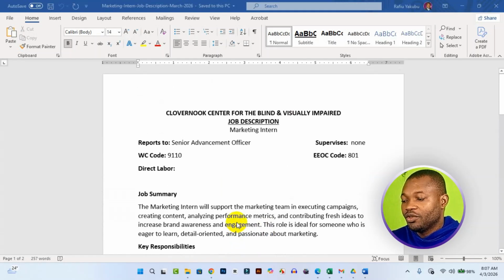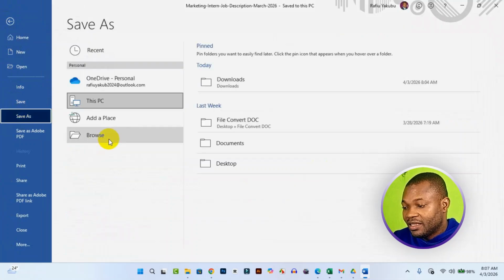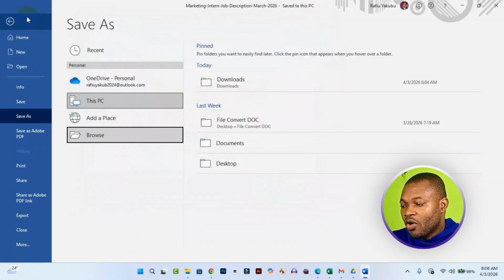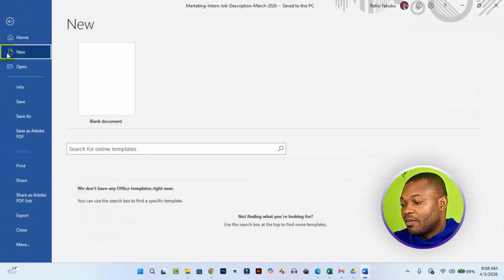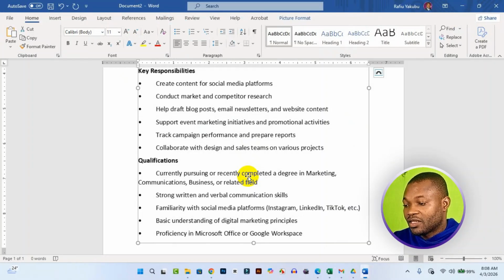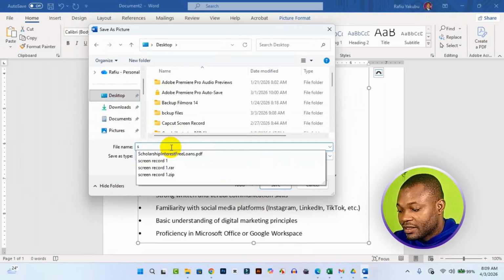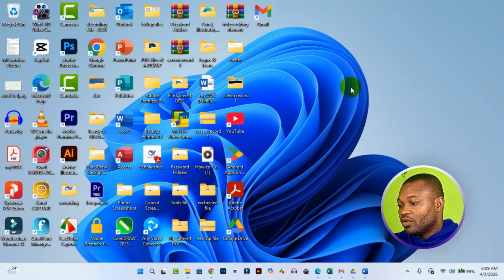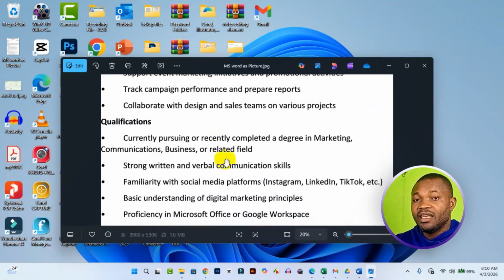How to Save MS word as Picture for Beginners